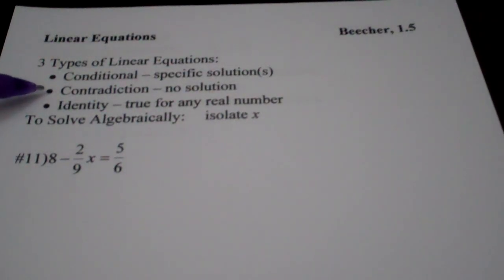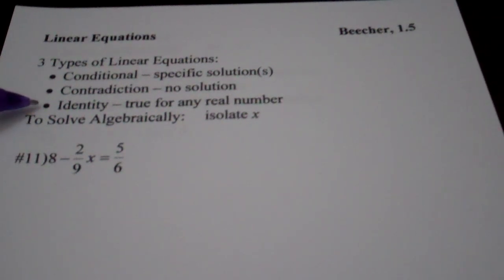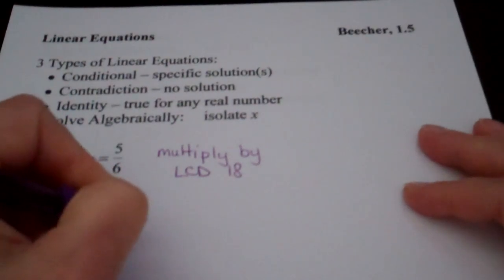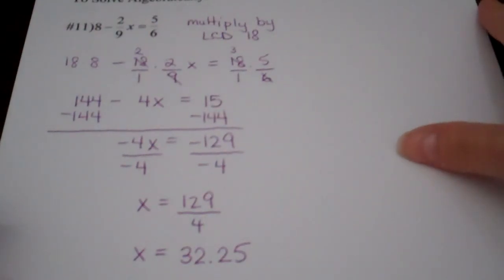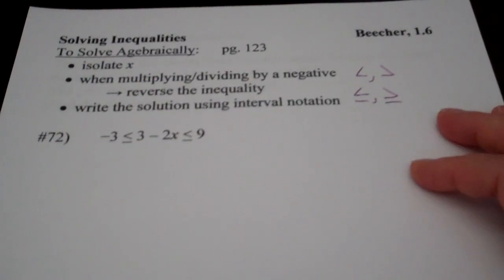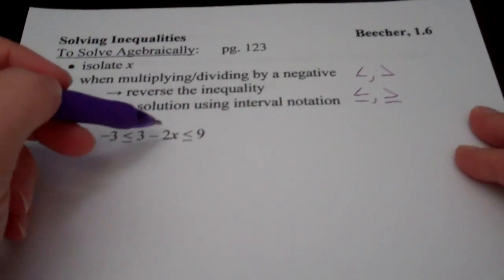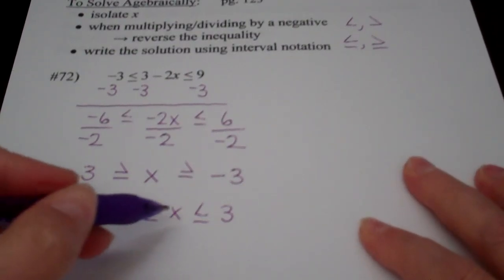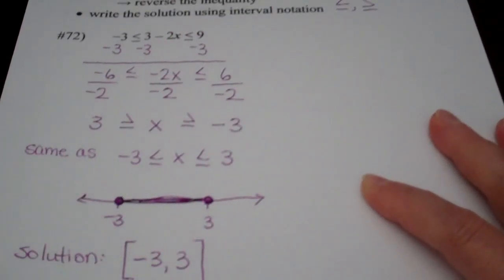Video4 Linear Equation Inequality MAC1105 Taylor VCC